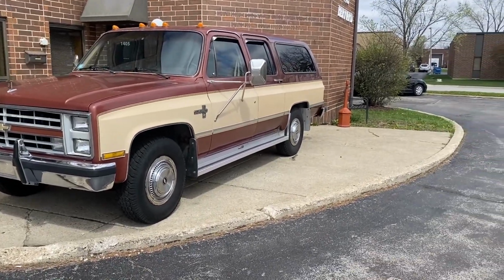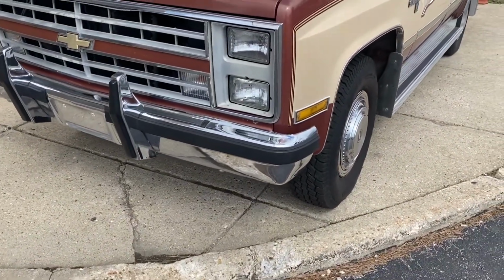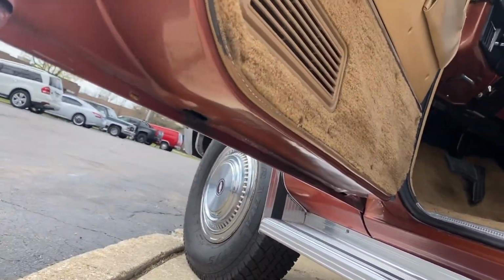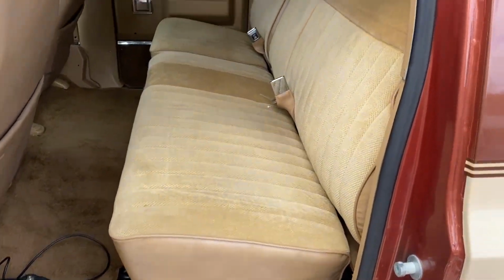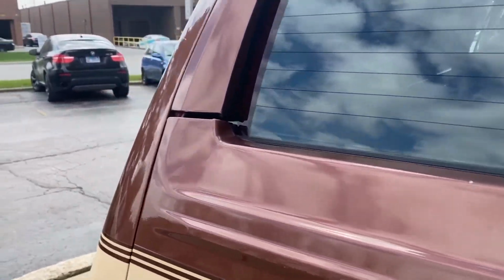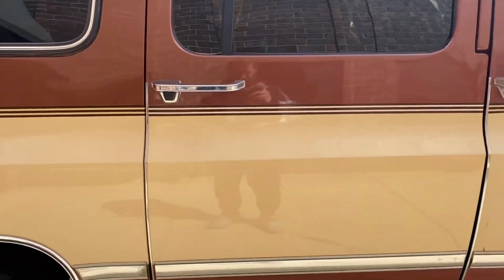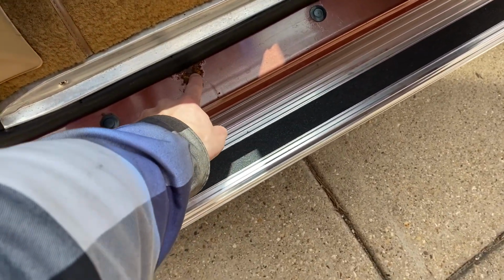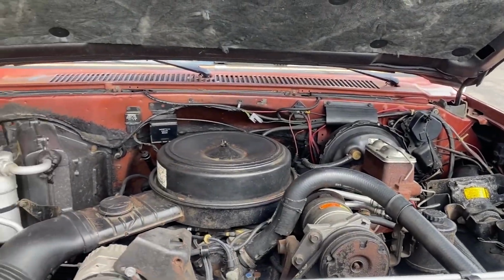1986 Chevrolet Suburban - Sliverado C20 - 454 - SOLD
1986 Chevrolet Suburban For Sale! Silverado Suburban! C20 3/4 Ton! Rebuilt 454 Big Block! Automatic! Power Steering, Power Brakes, Power Windows, Power Locks, Factory Air Conditoning! Factory Ziebart! Heavy Duty 14 Bolt Rear End!